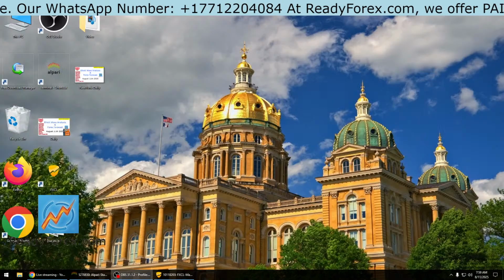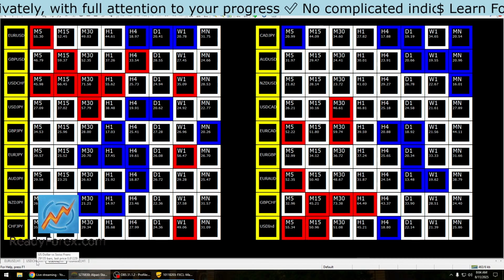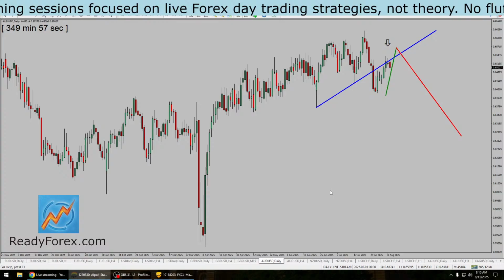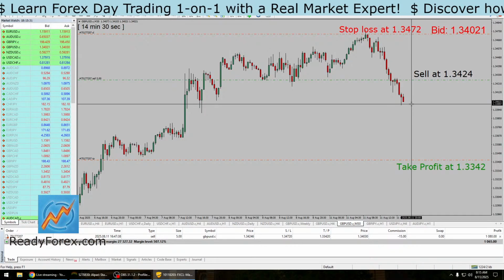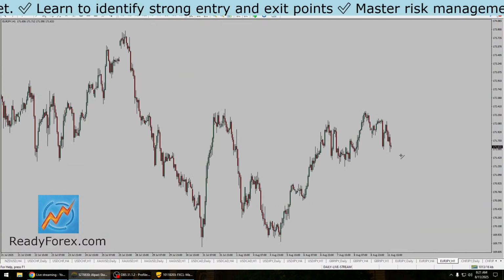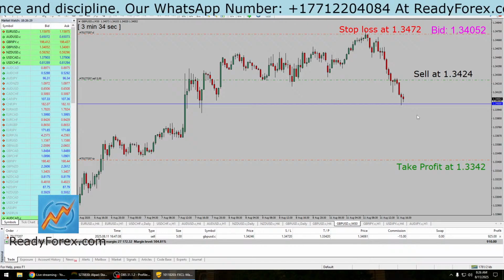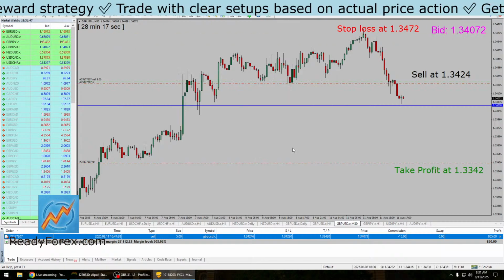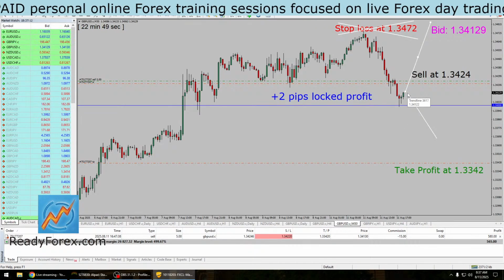Live Elliott Wave Analysis | Forex Forecast | New York Forex Session | August 11 2025